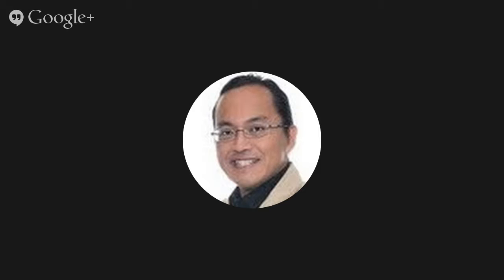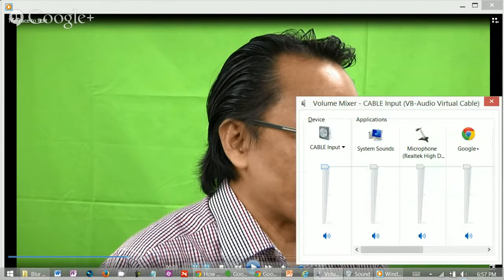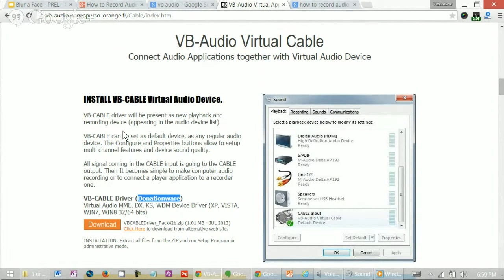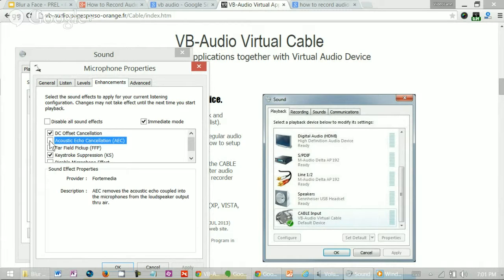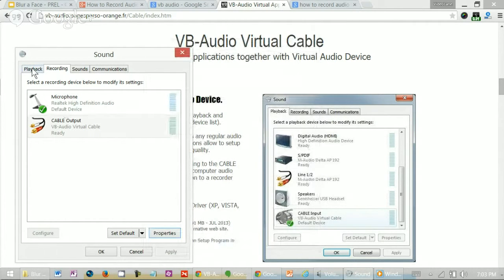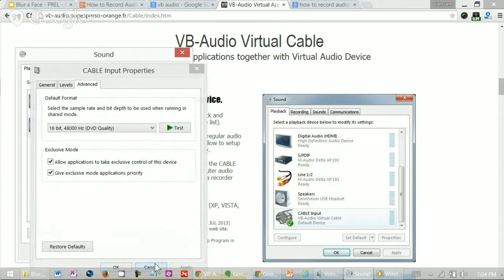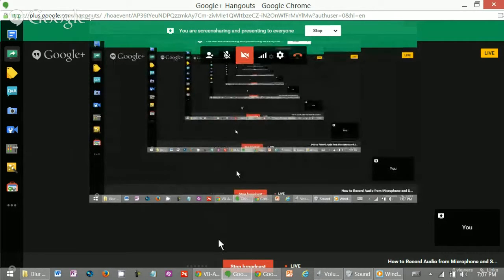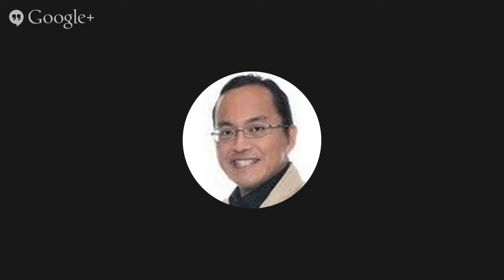How to Record Audio from Both Microphone and Speakers with Google Hangouts On Air for the Windows PC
This technique is very tricky.
I am recording the settings I made, so I can use it the next time.